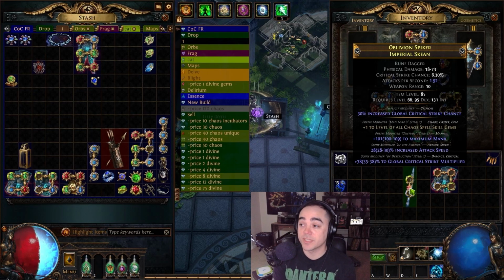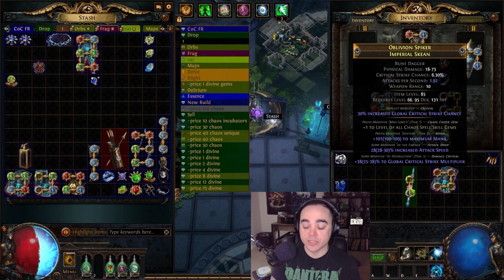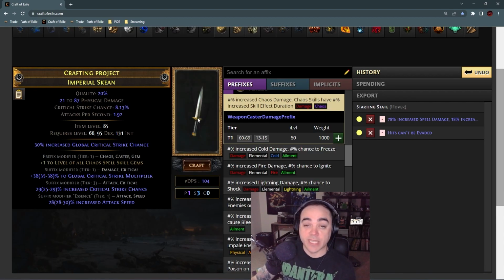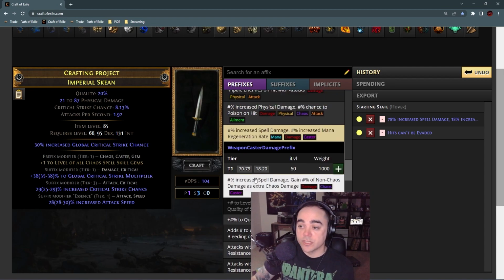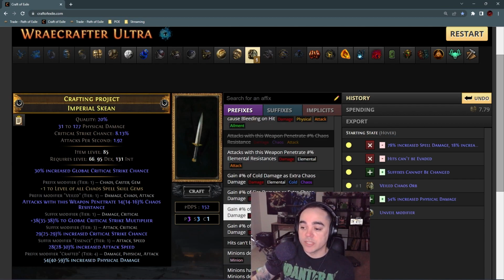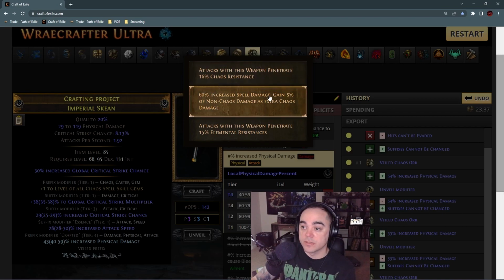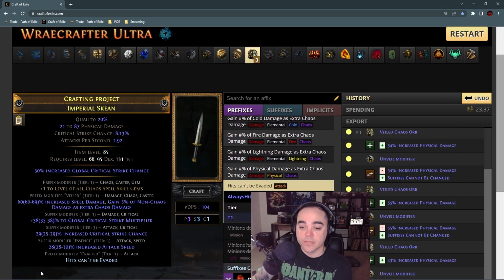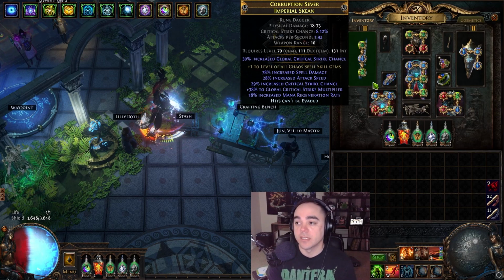PoE 3.20-3.23 Craft your endgame CoC Forbidden Rite Dagger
Super simple crafting video for your endgame Cast on Crit Forbidden Rite dagger. Never buy it if you can craft it yourself!

If you're still short on crit chance you can use the harvest enchant to get more.

Current POB for my standard character I'm playing.

Razer Kiyo Webcam
MSI Gaming RTX 3060
Corsair icue 220t
Corsair vengeance RGB Pro 16 GB x2
Samsung 970 EVO Plus 2TB
Gigabyte vision b550
Logitech G502
2x ASUS TUF 23.8 Monitors
Corsair K55
HyperX SoloCast

Pathofexile, builds, poe build, 3.20, cast on crit, forbidden rite

"PoE 3.20 Easy Capped Spell Suppression and Avoid Elemental Ailments"